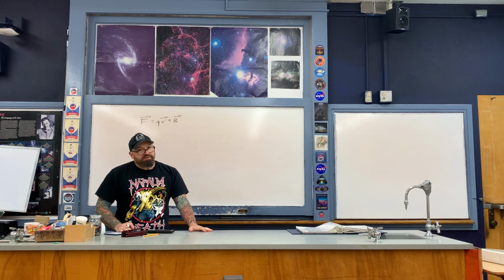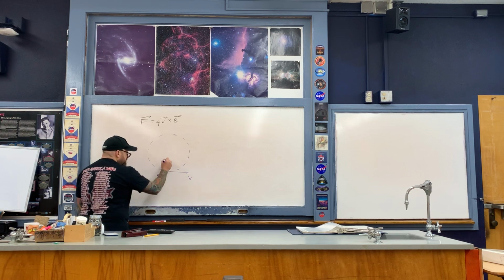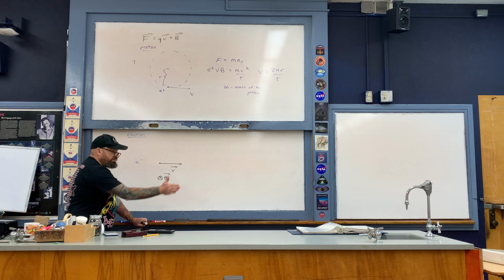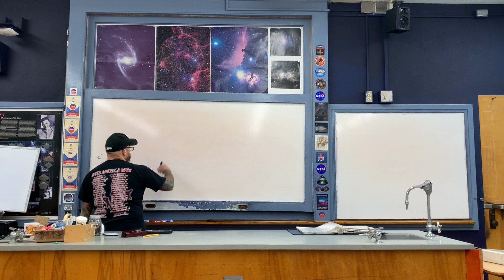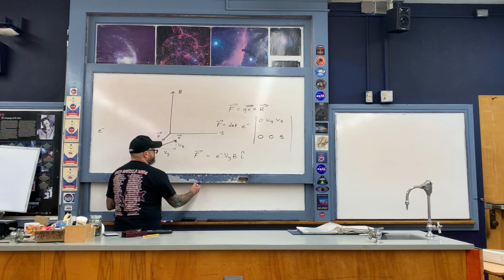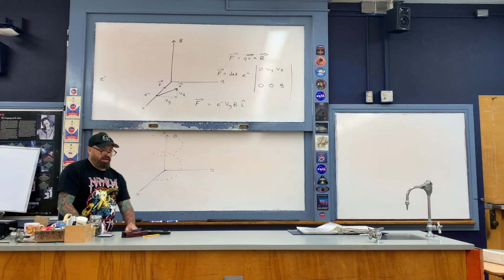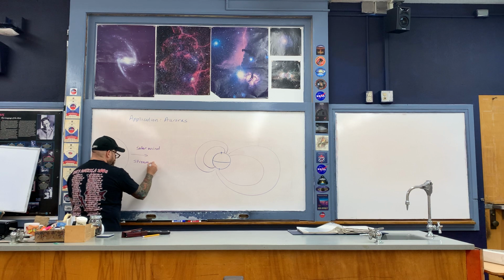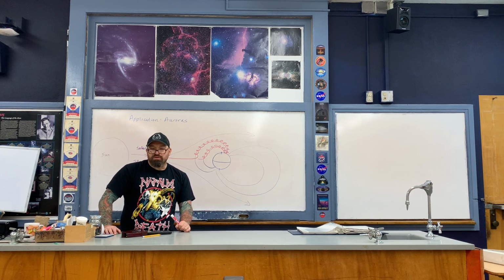Magnetism Lecture Part 3